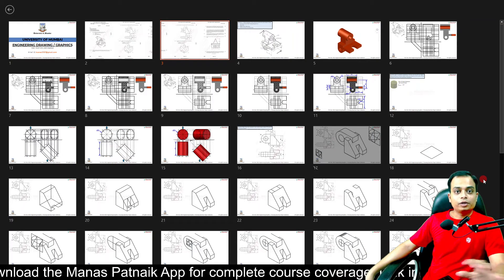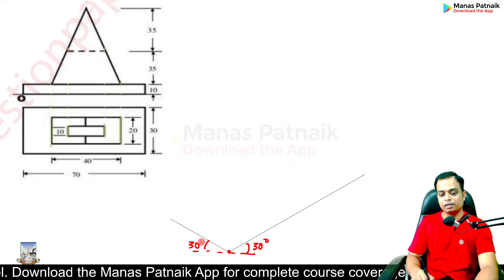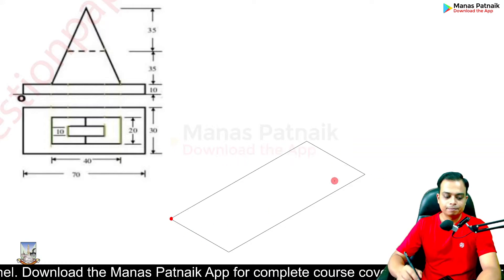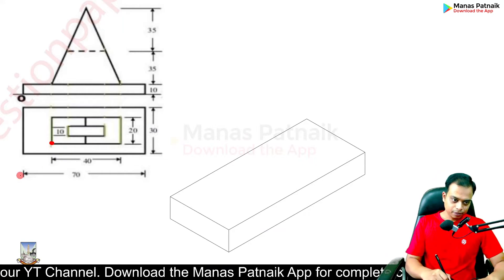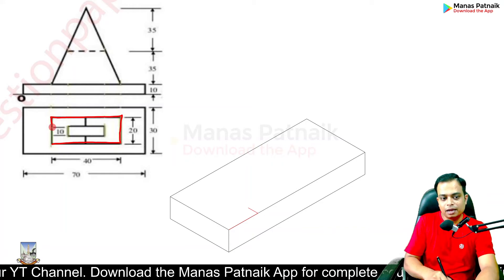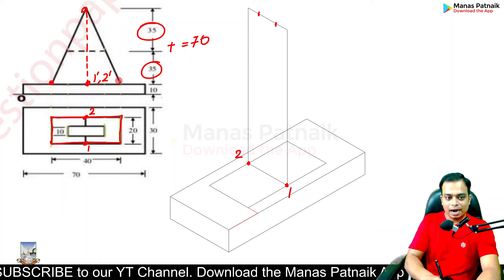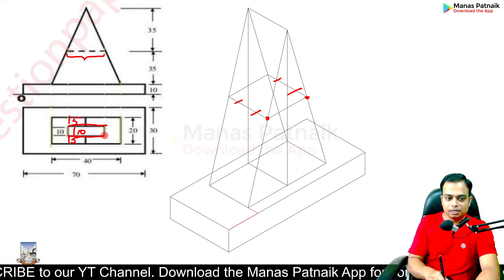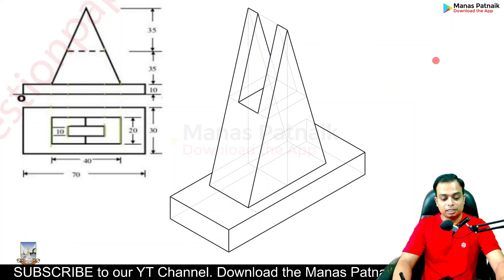Mumbai University | Dec 2022 | Engineering Graphics | PYQ | Q6(a) | Isometric Projection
Description: The front view and top view of an object are shown below. Draw the isometric view of the object